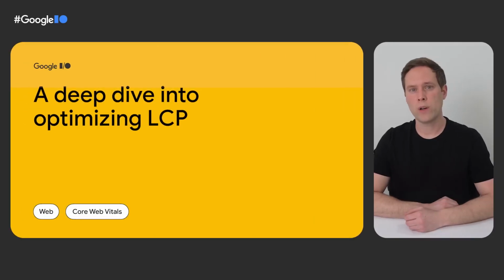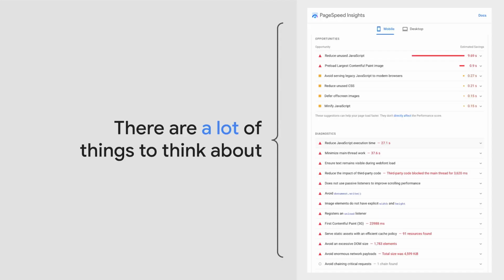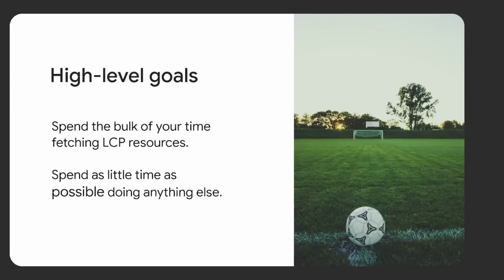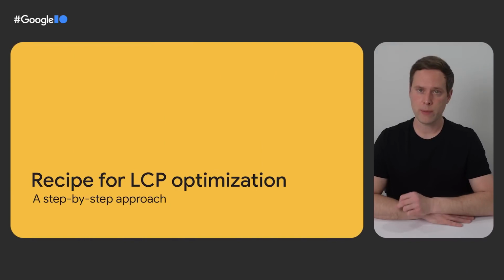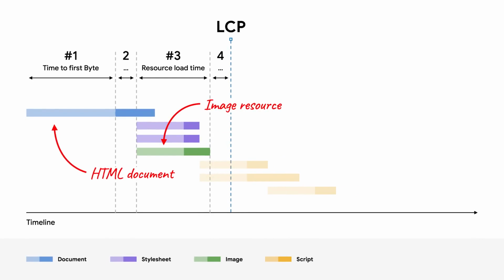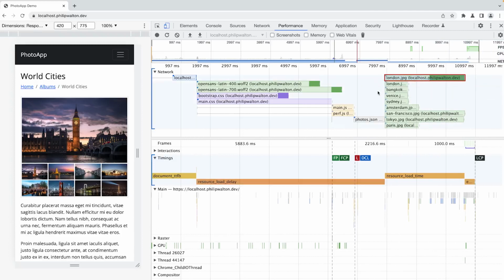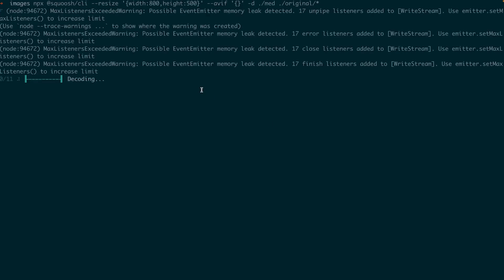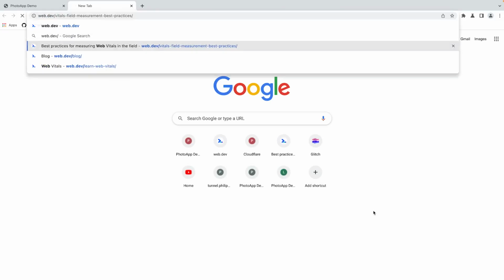TechnicalSEO Optimizing LCP - Largest Contentful Paint - Core Web Vitals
Find out How Optimizing your website for LCP can benefit to get more traffic coming in to your website from organic search rankings.